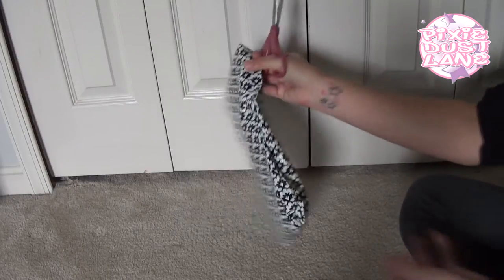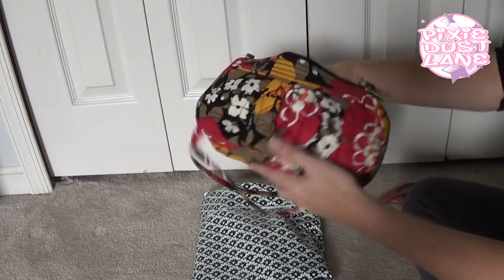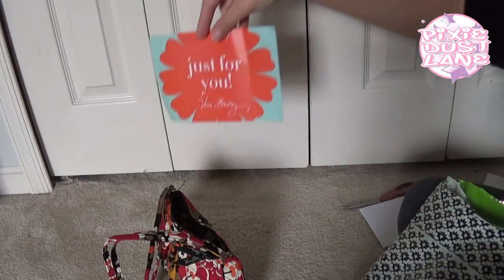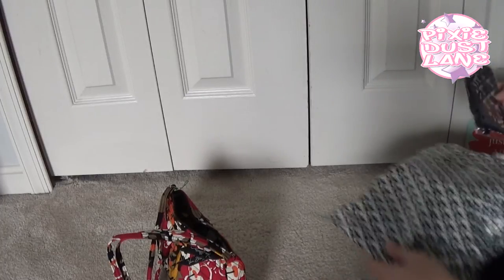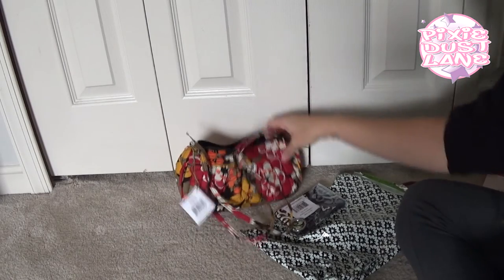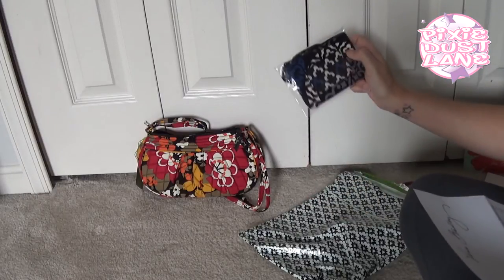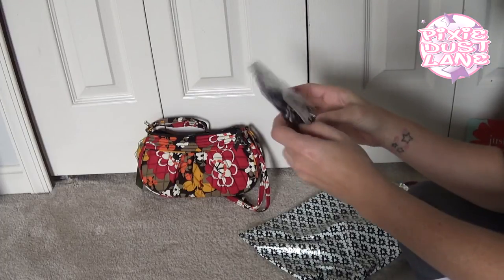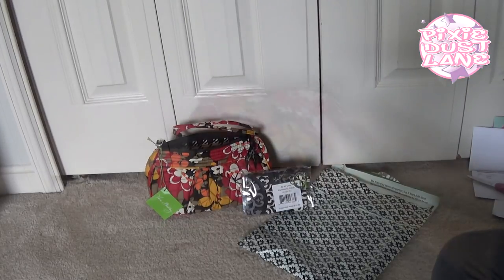Vera Bradley | Small Online Purchase (September 2014)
Sharing two items I recently ordered on the Vera Bradley website.

April